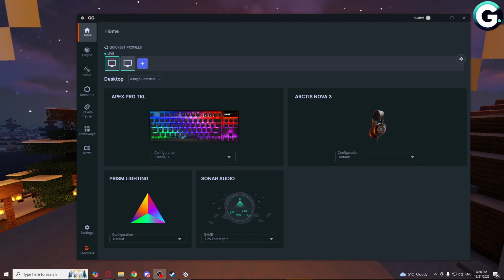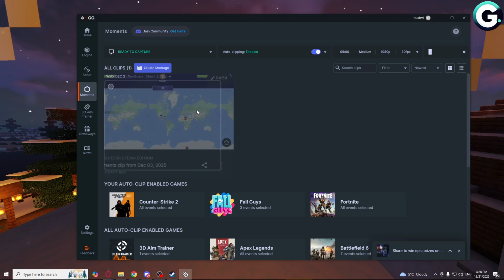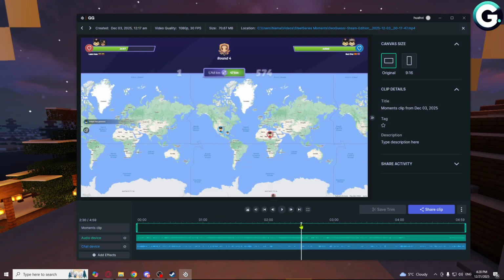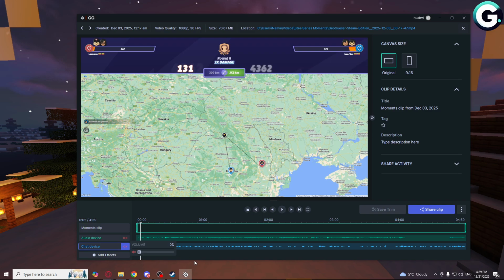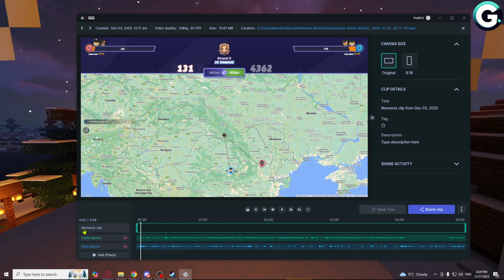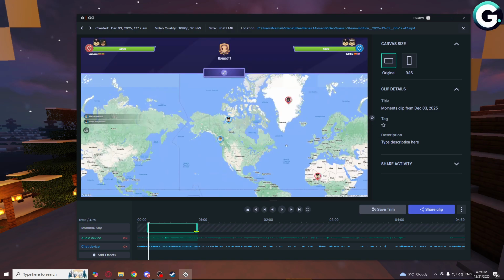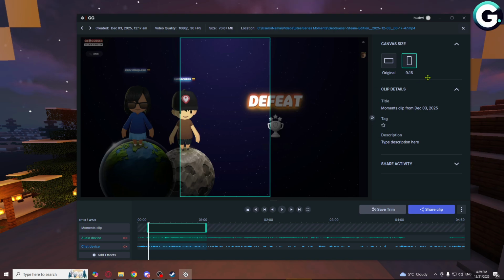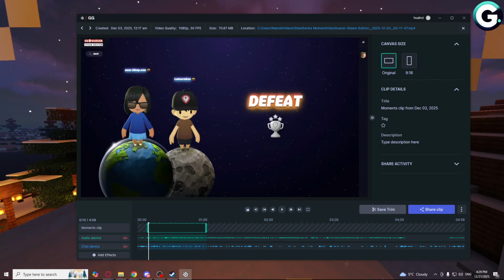How To EDIT CLIPS in SteelSeries Moments (EASY) 2026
How to edit clips in SteelSeries Moments step by step in 2026. I’ll show how to trim, cut, and export clips, change resolution/FPS if available, and fix common issues like laggy previews, no audio, or export failing.